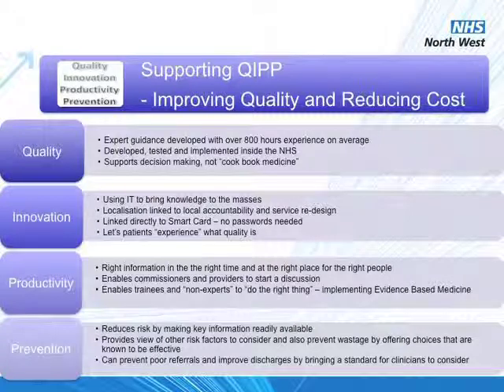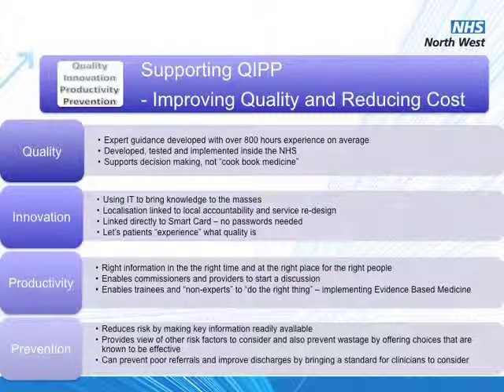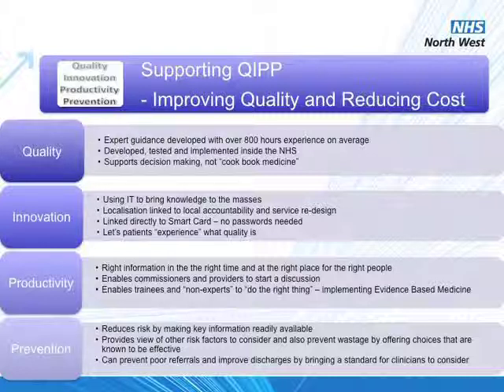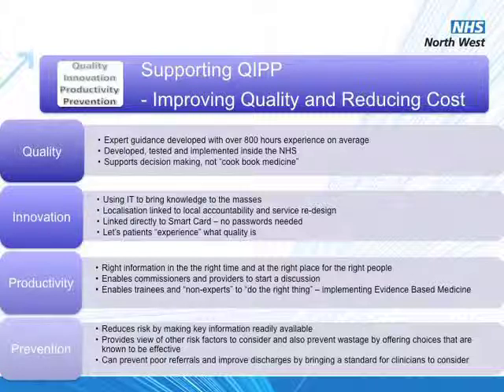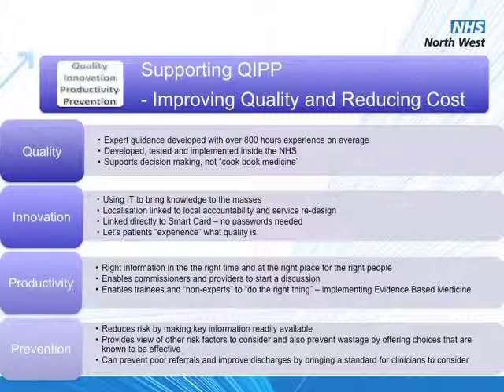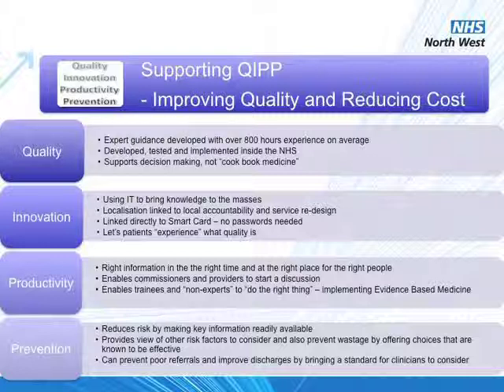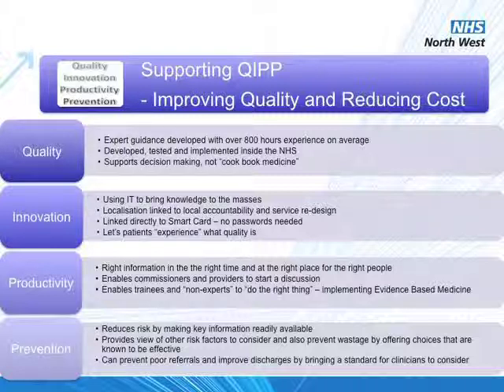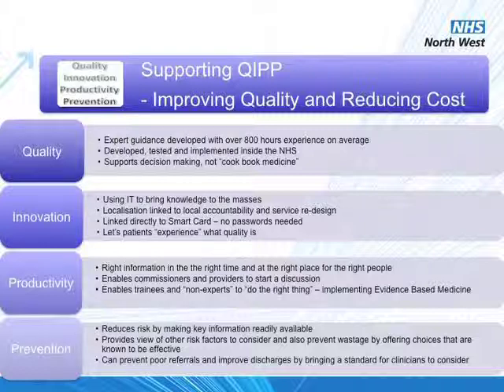MoM CWP - Amir Hannan - Slide 11.mov